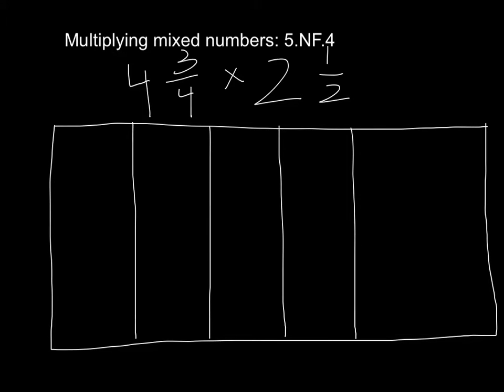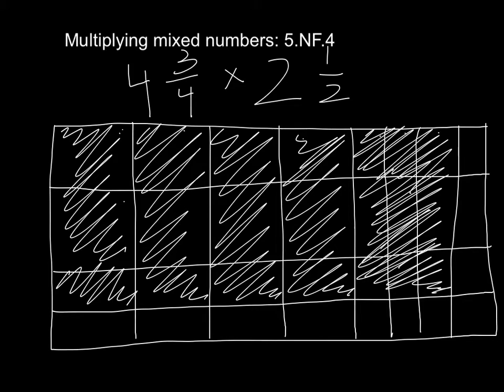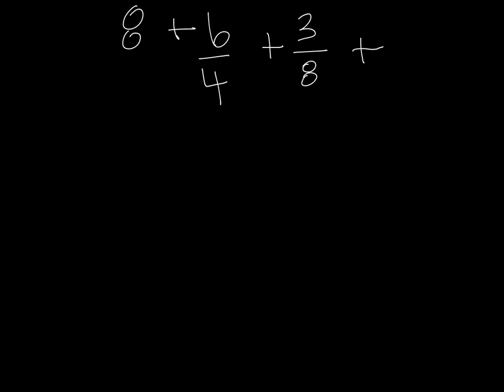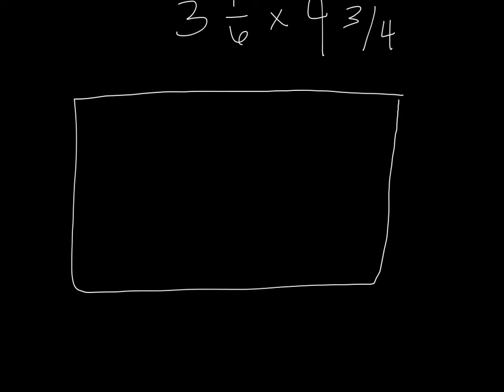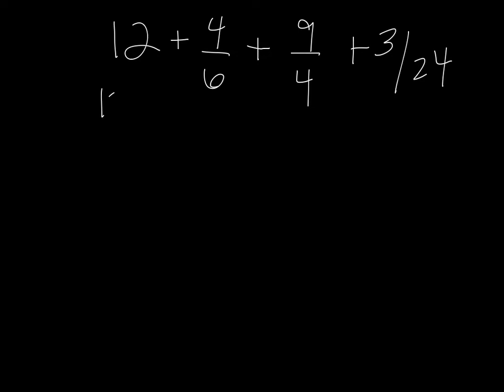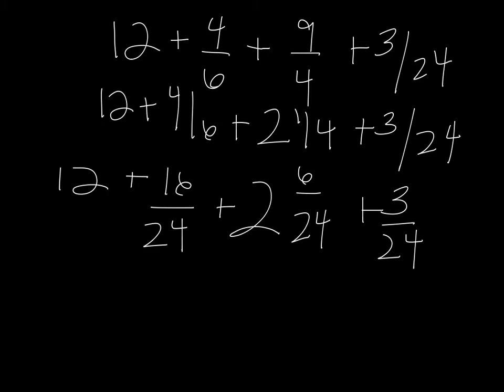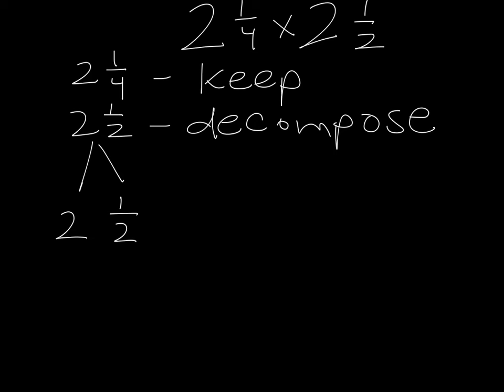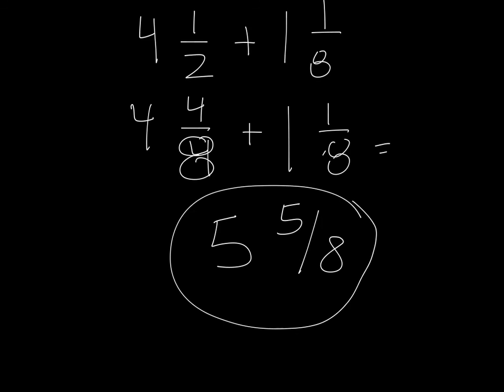multiplying mixed numbers